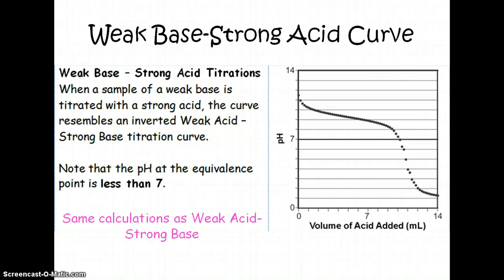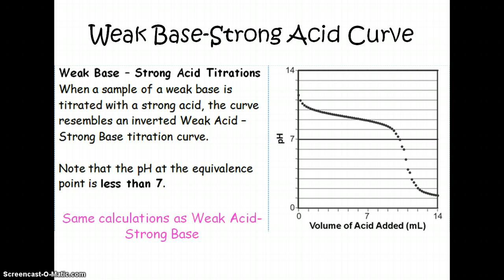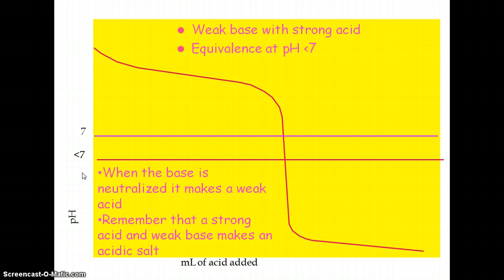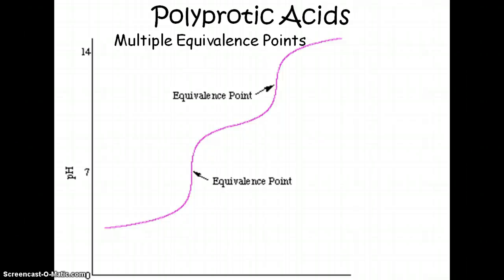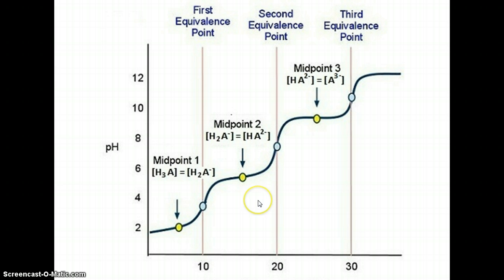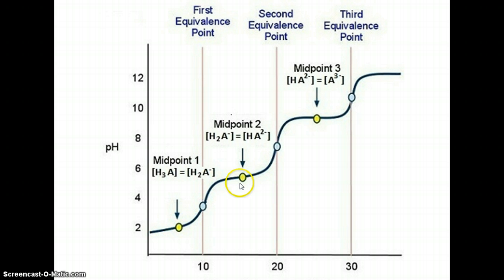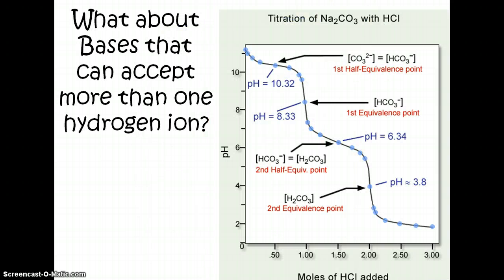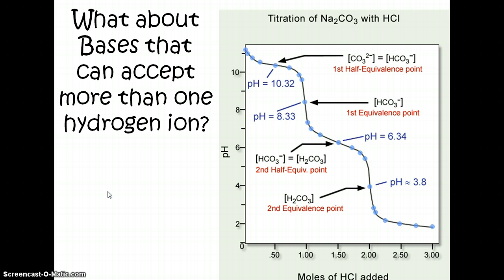All the Other Titration Curves Podcast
This podcast covers the basics of the last titration curves not covered n the other podcasts including weak base strong acid titration, polyprotic acid titration curves, and bases that can accept more than one hydrogen ion.  --Portwood